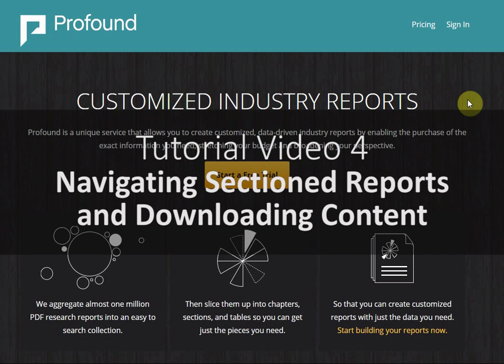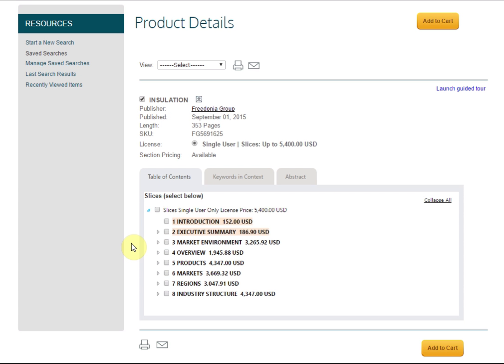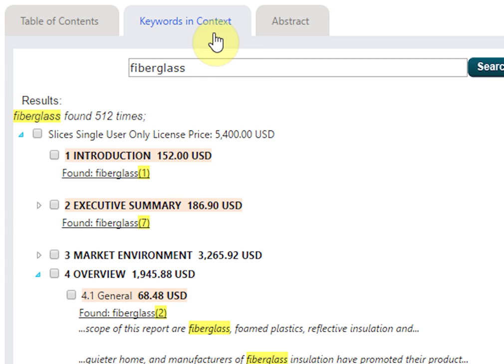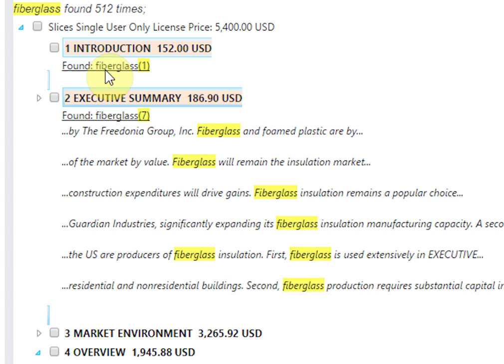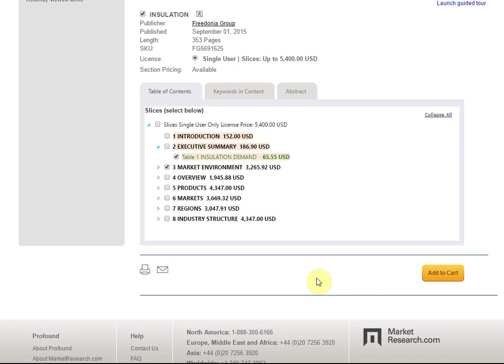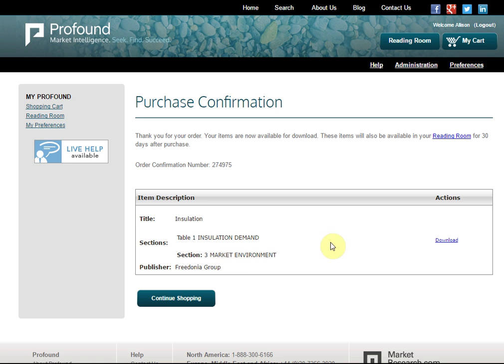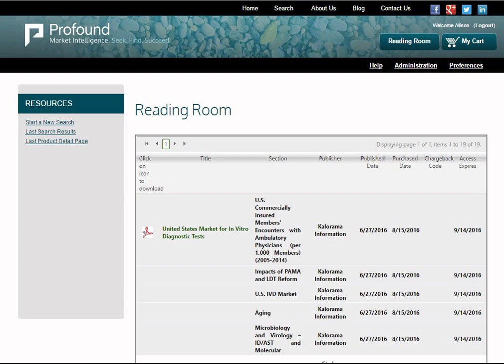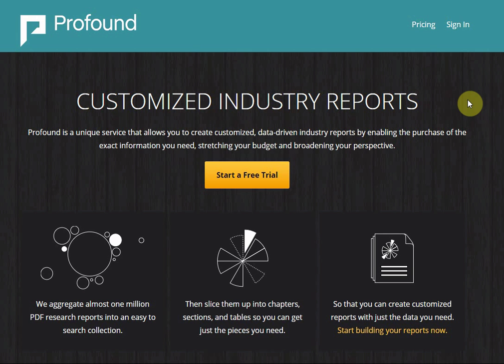Profound Video Tutorial 4: Navigating Sectioned Reports and Downloading Content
In this video you will learn how to navigate sliced reports, keywords in context (KWIC), the checkout process, downloading your content, and all about the Reading Room.